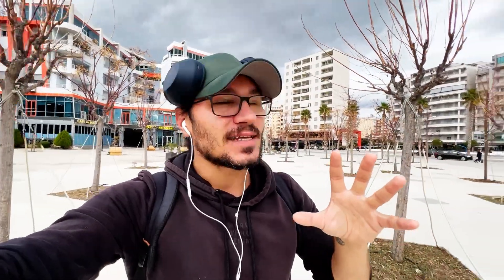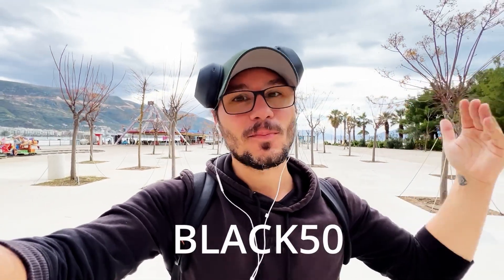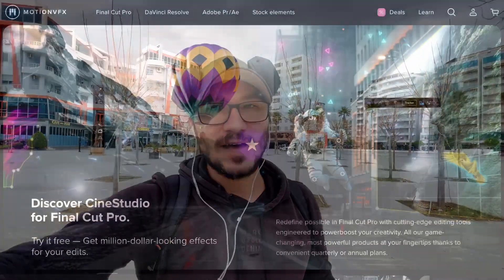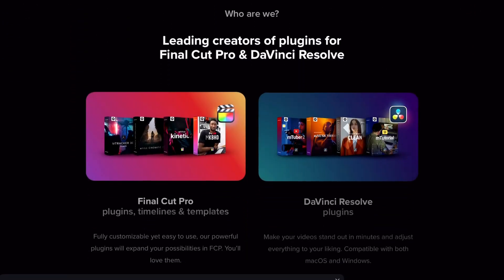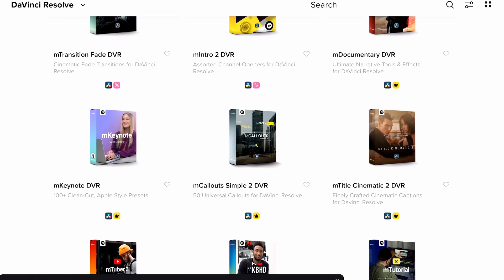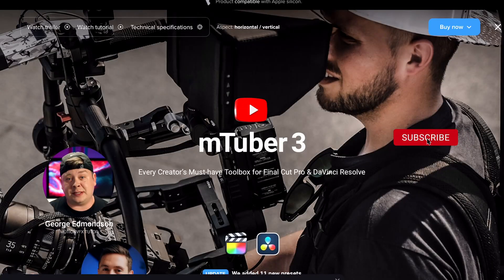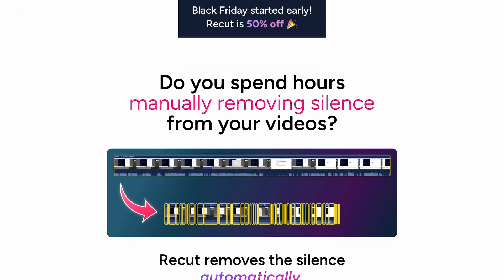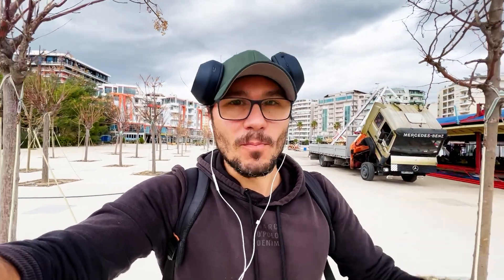DaVinci iPad - Black Friday deals you shouldn’t miss!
In this Video i will talk about Black Friday Deals of 2023 for DaVinci Resolve on the iPad.

BLACK50

For the DaVinci Resolve iPad MasterClass: From Beginner to Pro

DEAL 3: 🤖 RECUT Cut All Breath, Space and Gaps in 3 Seconds! 🤯 THIS IS A GAMECHANGER!!!***
GET $10 OFF on top of the BLACK FRIDAY Sale from AI Tool RECUT with this